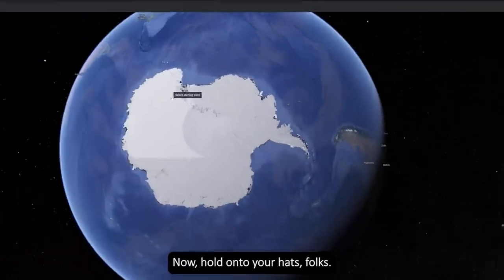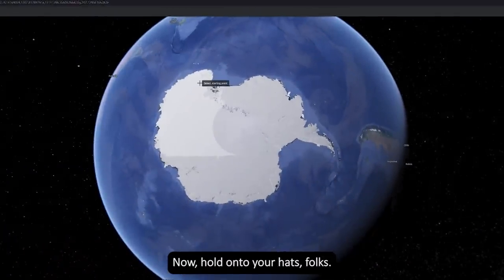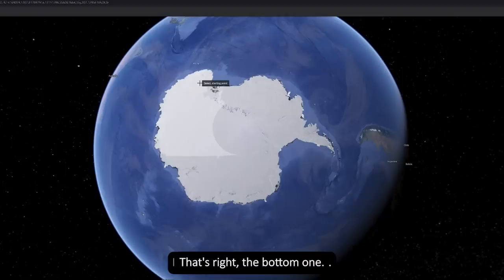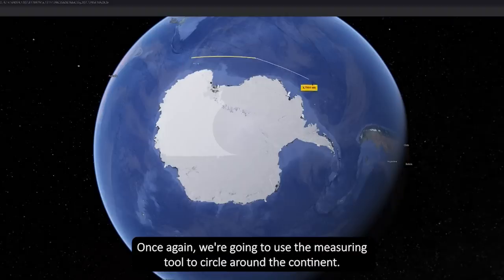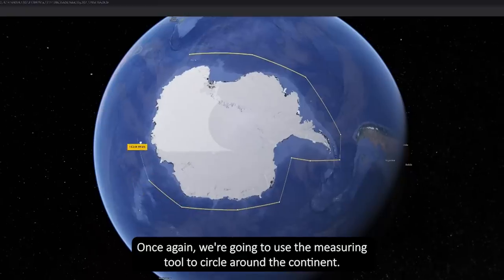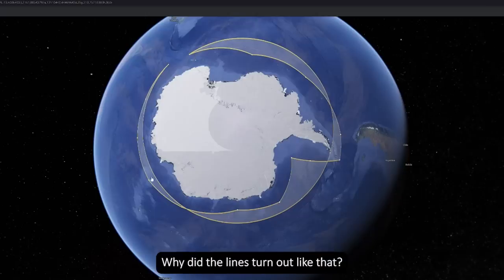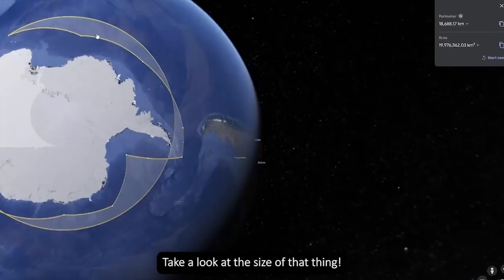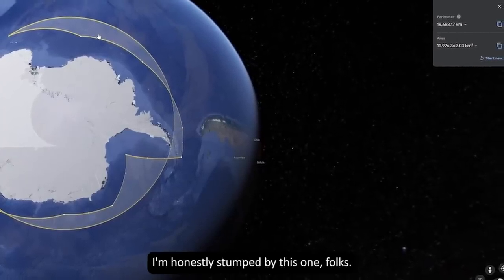MINDBLOWING! YOU WON'T BELIEVE WHAT I FOUND ON GOOGLE EARTH